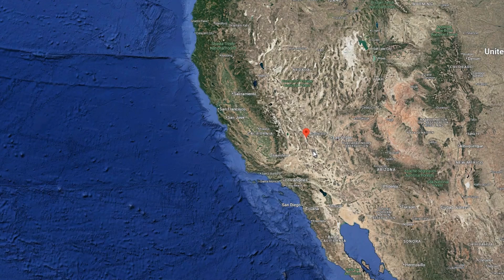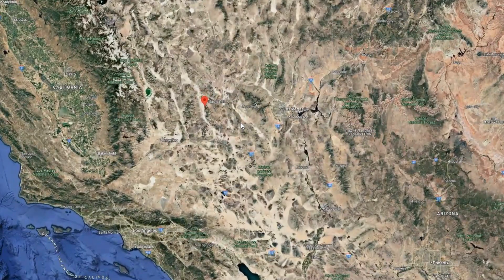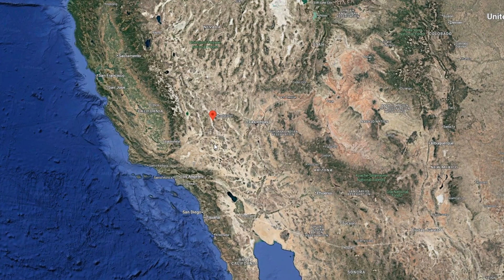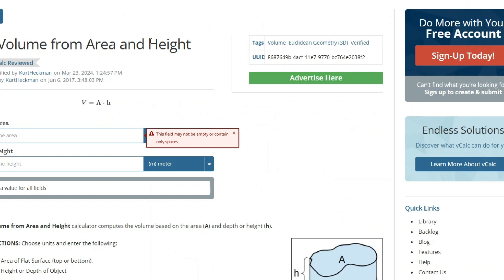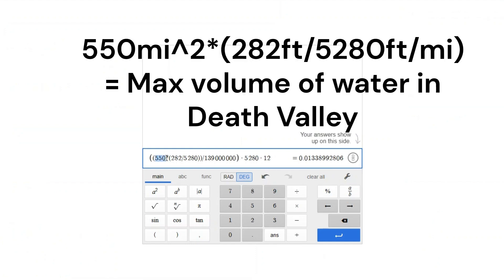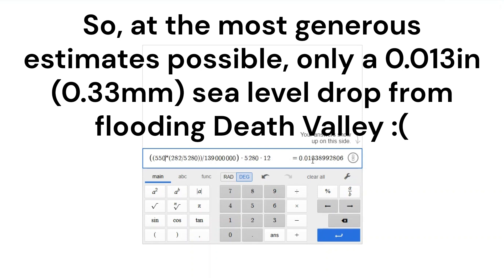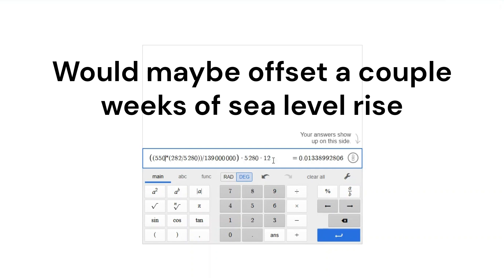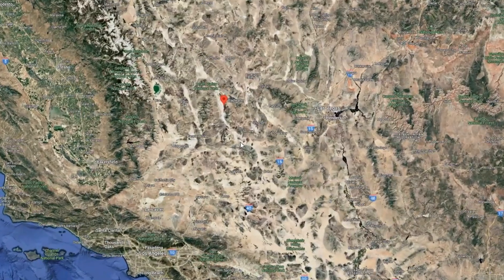Could Flooding Death Valley Combat Rising Sea Levels?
What would happen if you flooded Death Valley and Badwater Basin? Could this affect rising sea levels? Or would this cause many unintentional effects and cost way too much? I do the math on how much the sea levels could theoretically lower if we flooded the lowest point in the United States!

This video is just meant to be educational, and not a serious proposal.